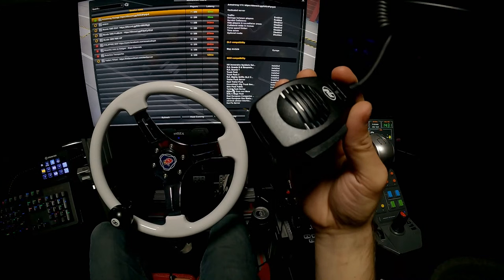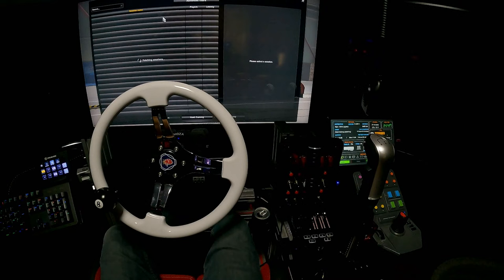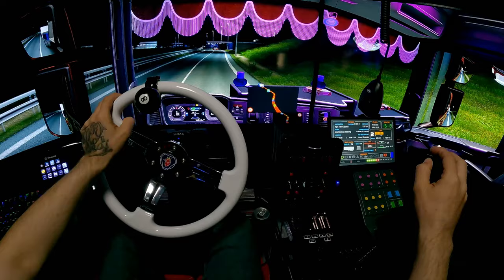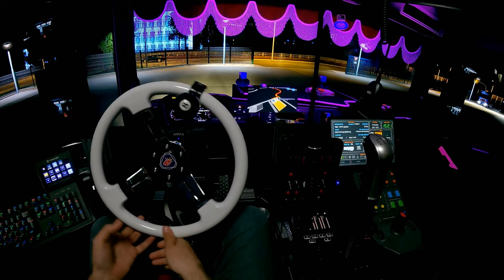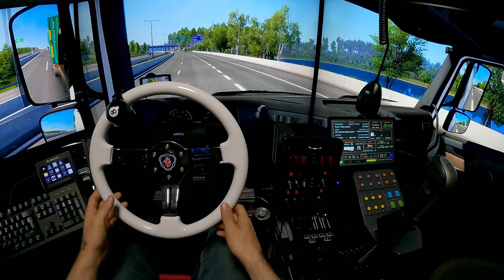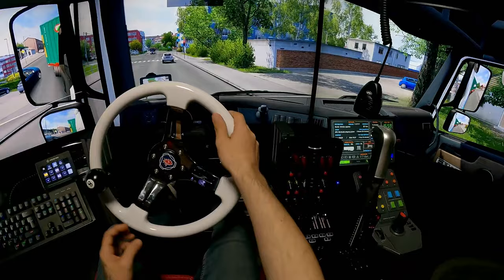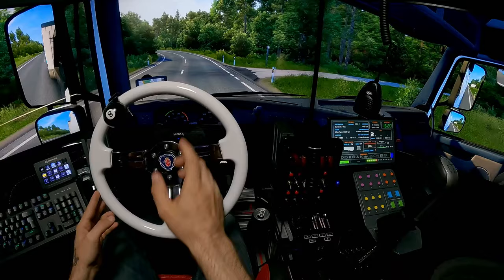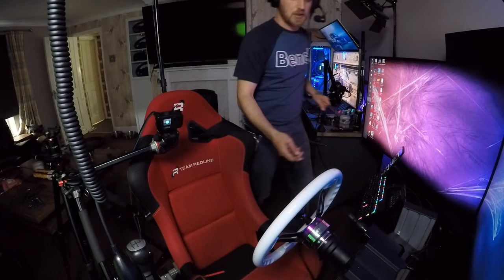euro truck simulator/Armstrong server/ new start/ day 13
more links coming :)